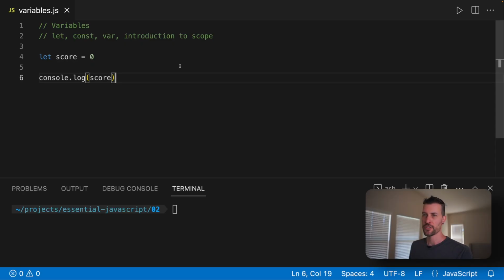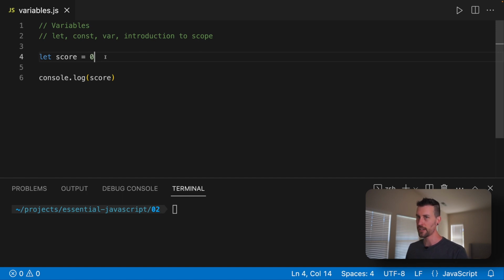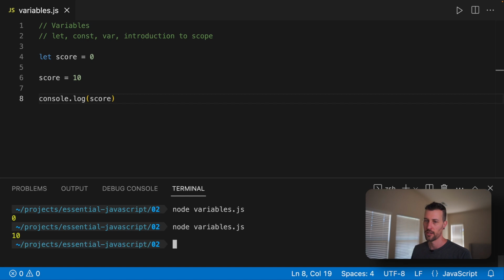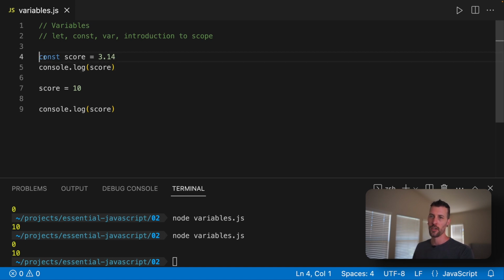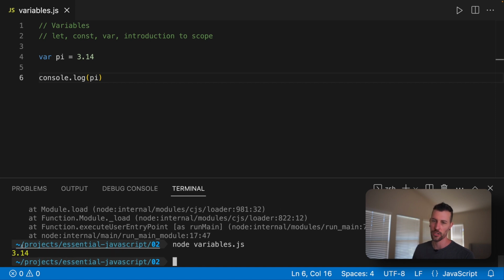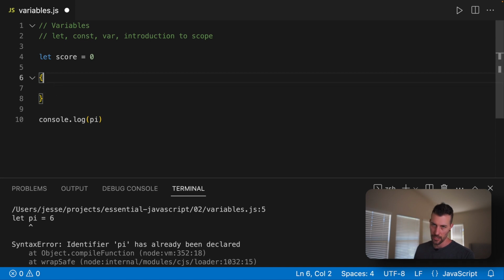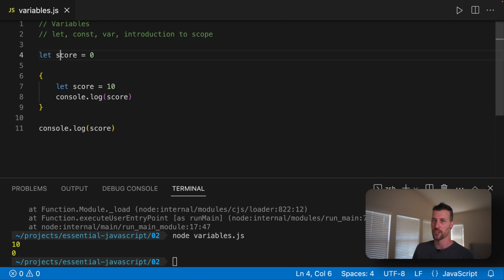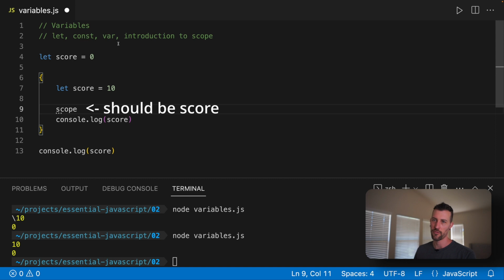Essential Javascript - Variables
Essential JavaScript - what are the essentials that you need to learn to hit the ground running?

In this video we do a quick overview of Variables in JavaScript as well as an introduction to the idea of "scope".